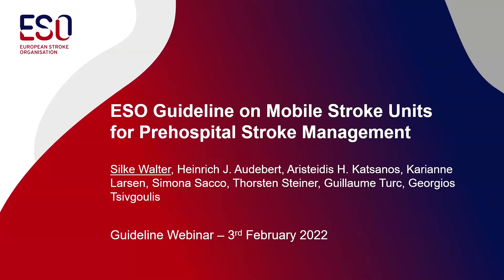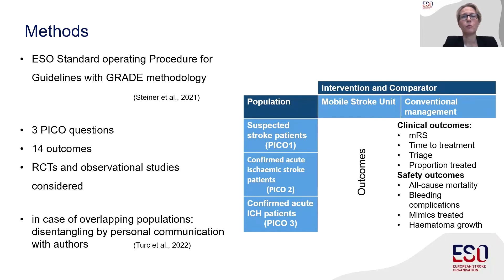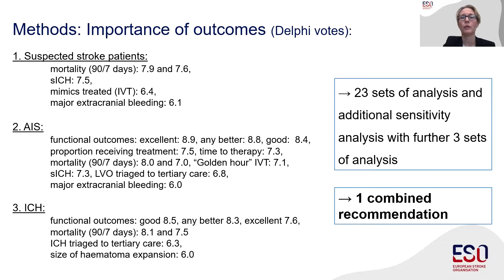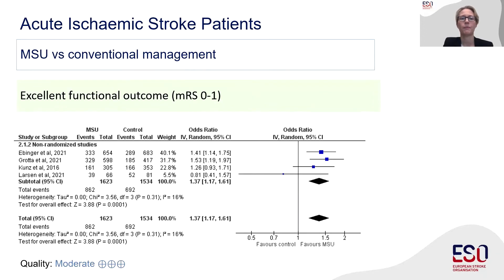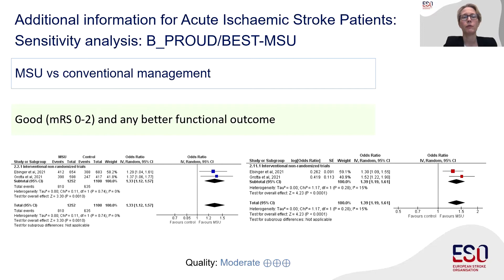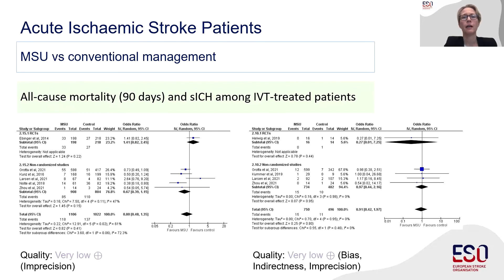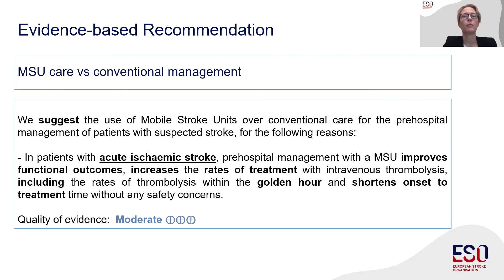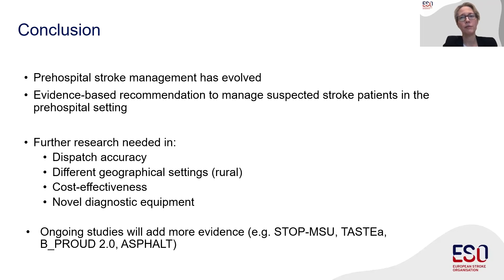ESO Guideline on Mobile Stroke Units for Prehospital Stroke Management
Silke Walter presents the ESO Guideline on Mobile Stroke Units in Acute Stroke Management. Recorded from a live webinar February 2022.